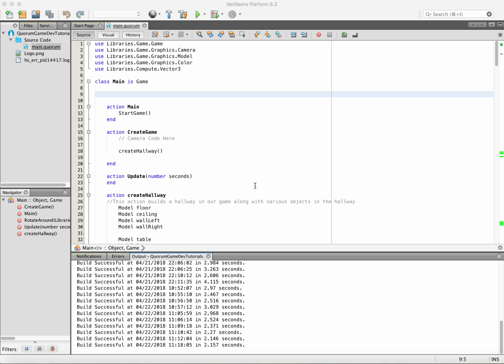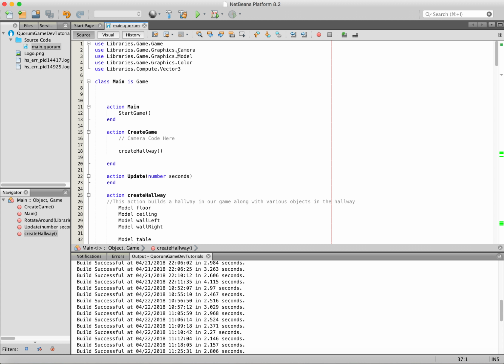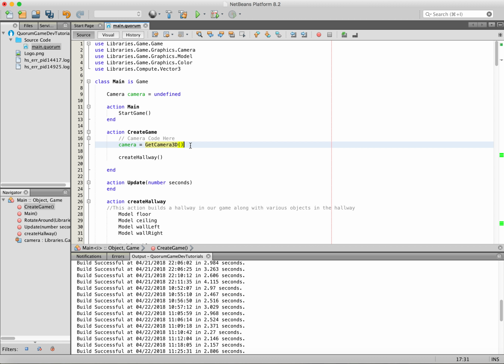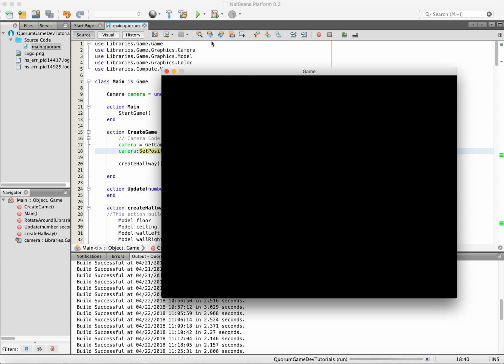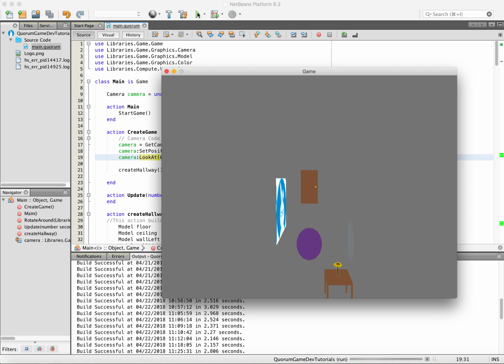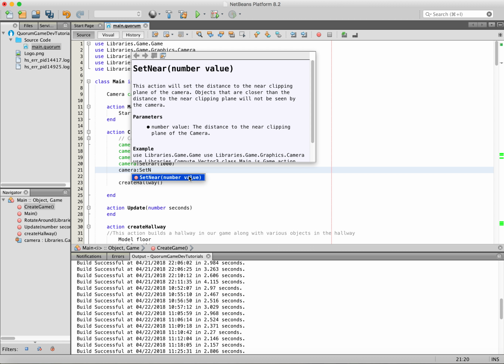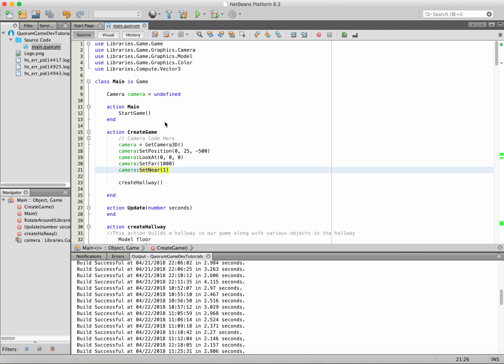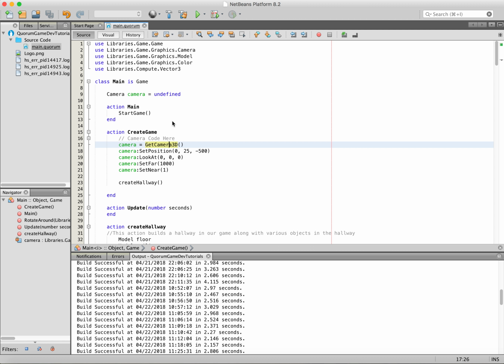Quorum Game Development #33 - Camera